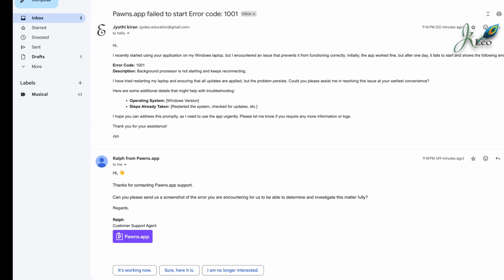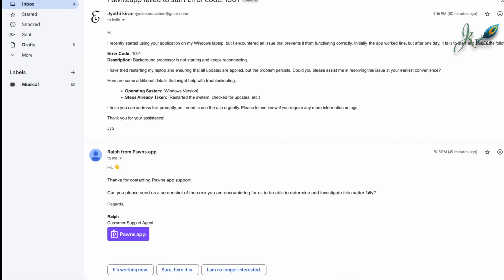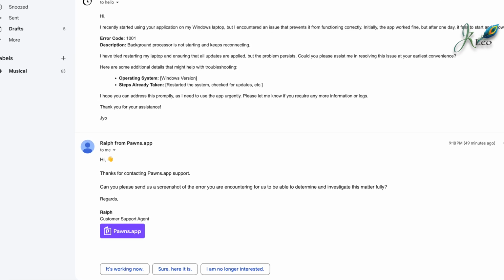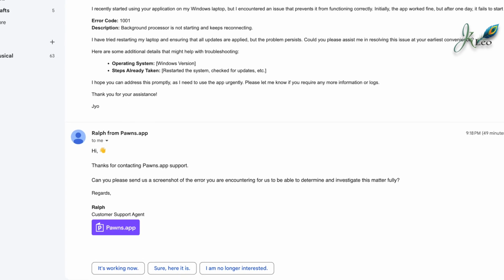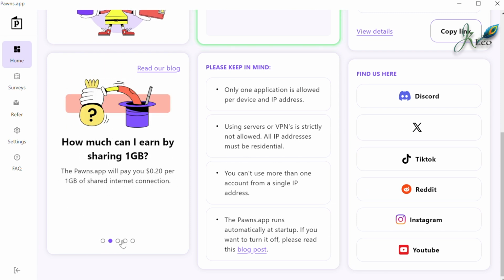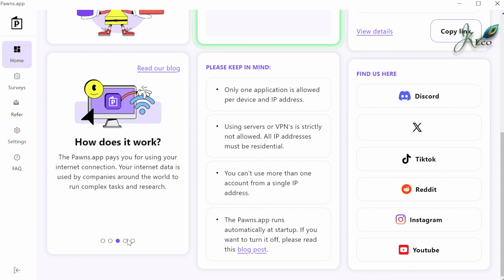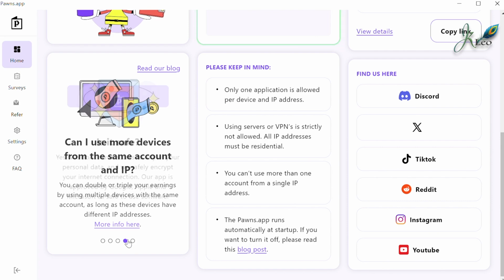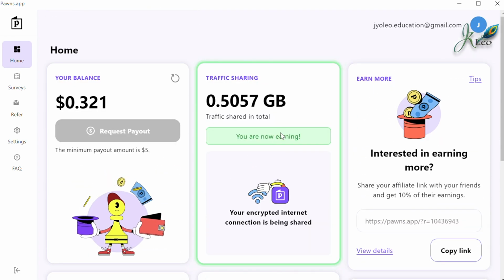How to Fix Pawns.app Failed to Start | Error Code 1001 Solution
Are you facing the Pawns.app failed to start issue with Error Code 1001 on your Windows machine? Don’t worry, I’ve got you covered!

In this video, I’ll walk you through a quick and easy fix that worked for me after I encountered this error just one day after installing the app. From my personal experience and research, I’ve discovered the simplest way to solve this problem, and I’m here to share it with you.

What’s covered in this video:

Understanding the Error Code 1001 issue
Step-by-step solution to fix the problem
Insights from contacting support
How to ensure your Pawns.app is back up and running smoothly